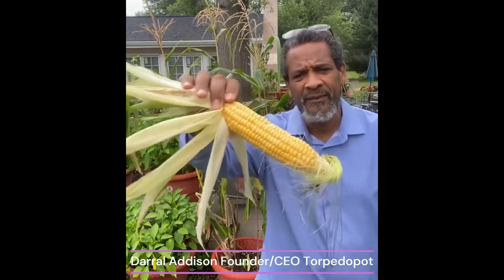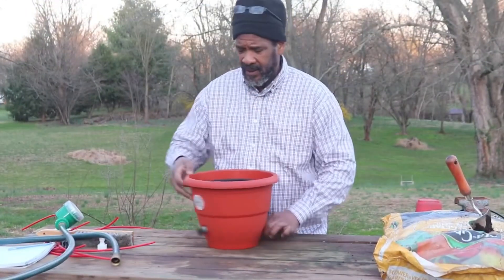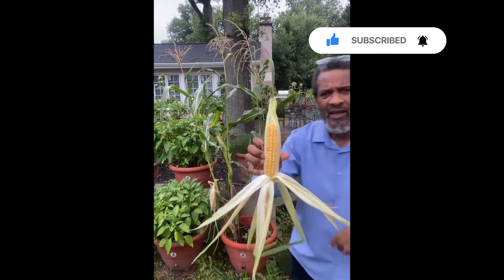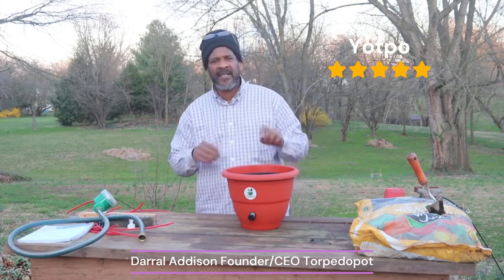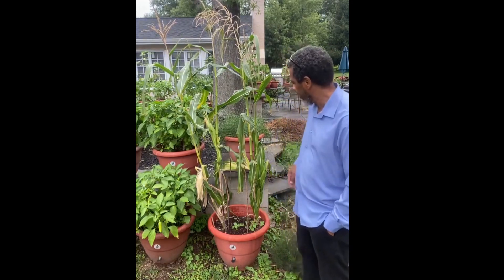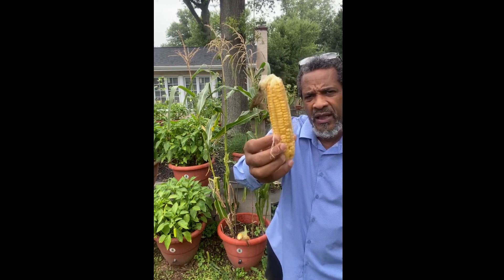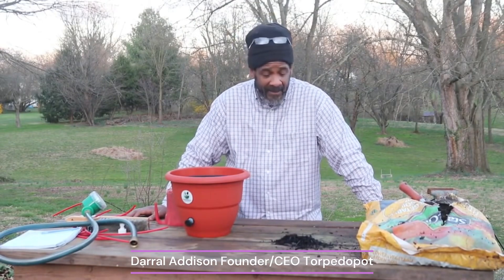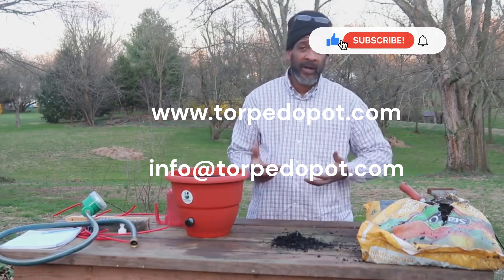Ten ears corn in 2 ft - food survival kit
Brochure

It's almost impossible to kill a plant in a Torpedopot
Torpedopot™
Torpedopot is a containerized self-growing gardening system with a built-in fully automated pressurized plumbing system that waters your plants for you. The internal plumbing valves distribute water and nutrients to your plants, creating an incredible fungal environment that plants love. In addition, it requires very little human intervention.

Why are my plants dying

Plants experience death when their growth environment becomes unsustainable. Torpedopot optimizes this environment, allowing plants to grow fuller and more fruitful. Each plant receives maximum nutrition throughout its entire lifecycle.

Automate your plant watering

Inconsistent watering creates the growth of predatory fungal and bacterial communities, potentially leading to biotic collapse. Torpedopot is an automated irrigation system that not only waters your plants but also promotes the growth of beneficial fungal communities

What’s required of me

All you need to do is add soil, seeds, or seedlings, turn on the self-growing planter, and walk away for the rest of the year. Organically fertilize when needed, and you’ll be amazed at how your plants